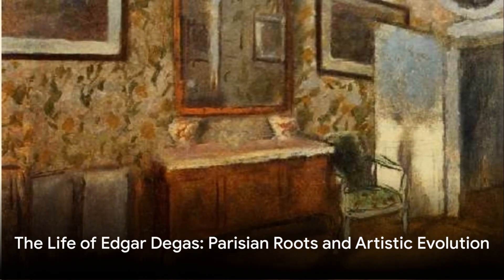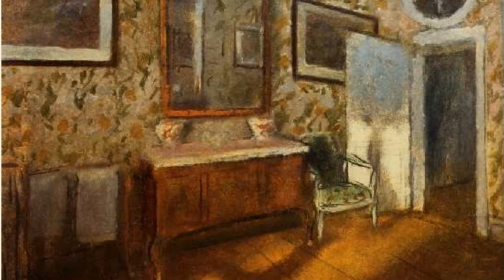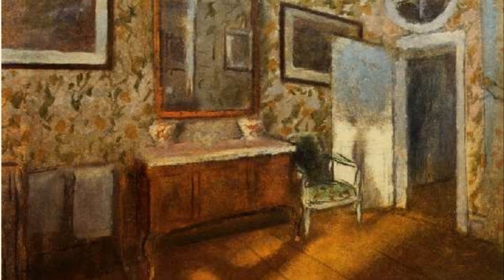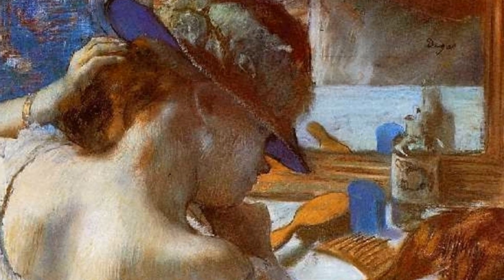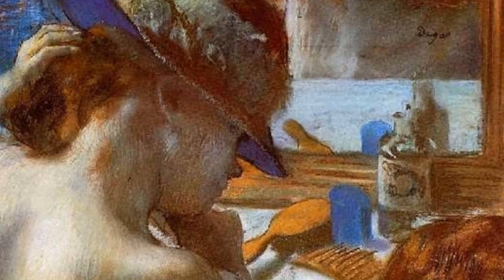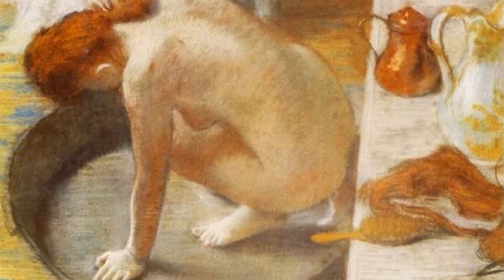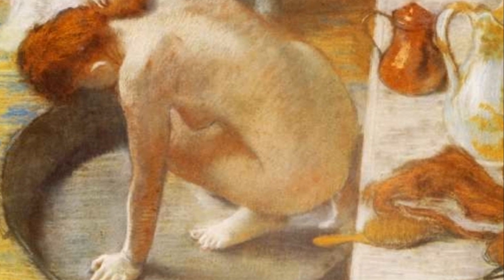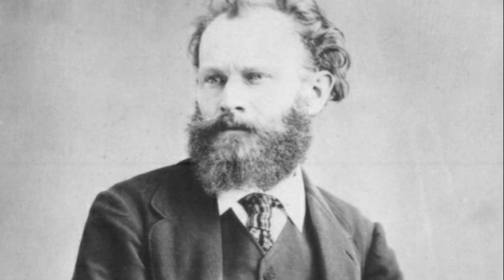Discovering Edgar Degas: The Master of Movement and Everyday Life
🎨 Dive into the world of Edgar Degas in our latest episode of "Masters of Art: Exploring the Greats"! 🕺💃 Discover the secrets behind his enchanting depictions of ballet dancers and why he is considered a master of movement and modern life. From his early classical works to the iconic dance scenes, join us as we explore how Degas captured the rhythm of everyday life through his unique artistic lens. 🖌️✨

👀 What do you see in Degas's art? How does it move you? 🛎️👍